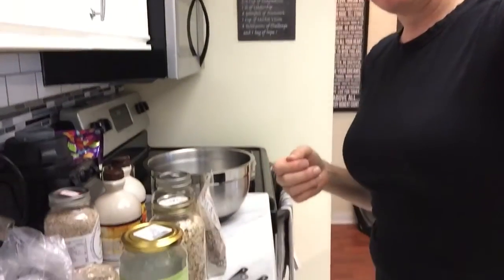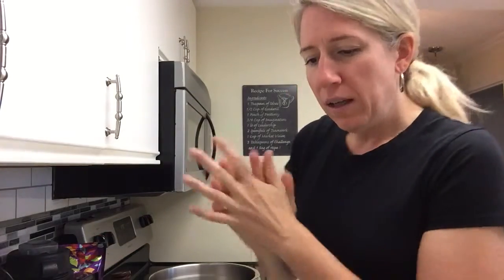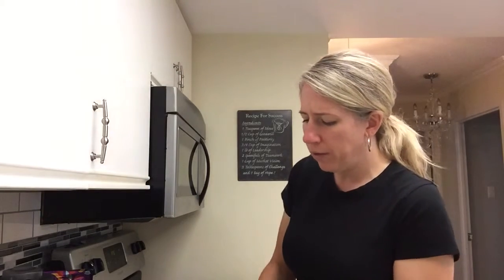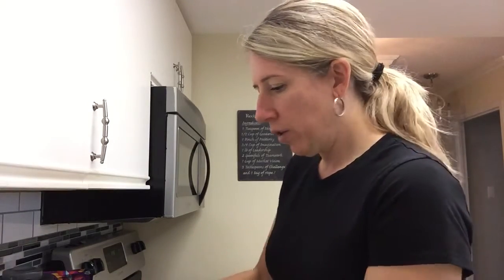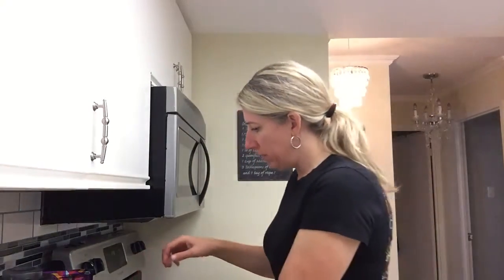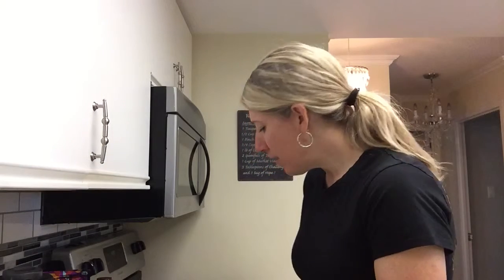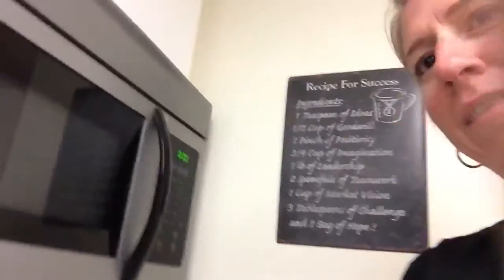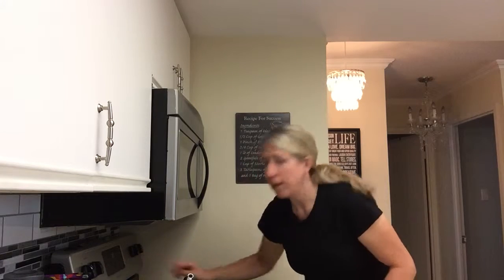Teachable Tuesdays (Episode 11) - My favourite granola!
AND join my new group! This is open to both men and women where we talk cycling and nutrition and everything in between. Can't wait to see you in there!

The first 5 to join get a FREE Strategy Session with moi!

Who's it going to be???